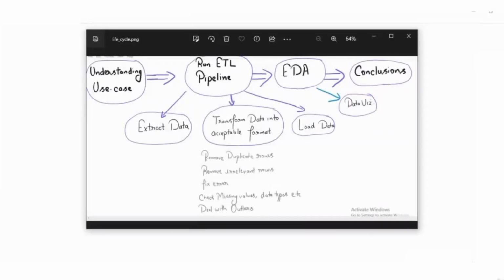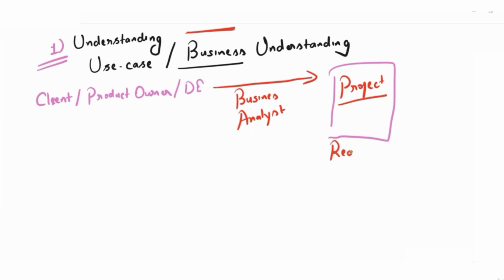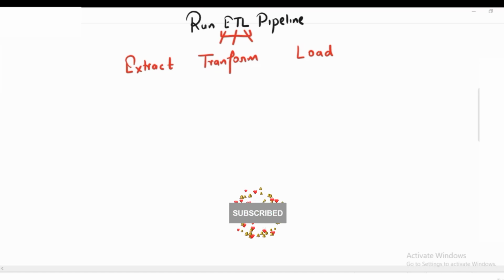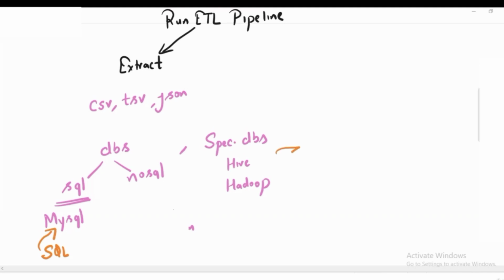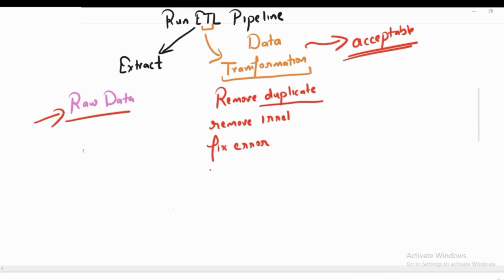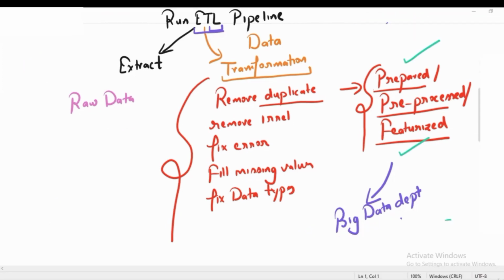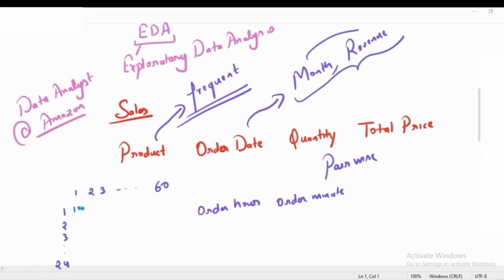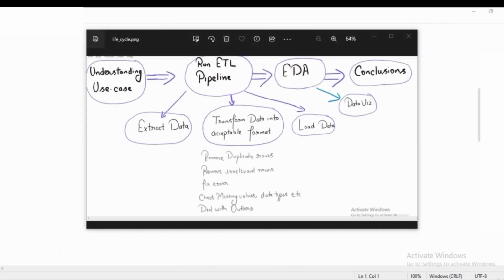#1 Unlock The Secrets Of Data Analysis: A Comprehensive Tutorial On The Data Analysis Lifecycle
Welcome to our comprehensive data analysis tutorial where we dive deep into understanding customer behavior and sentiment analysis using a rich Amazon dataset. In this video, we'll guide you through the fascinating world of data analysis, exploring valuable insights from customer interactions and feedback.

Python turtle tutorials.

Check out the playlist on Competitive Programming